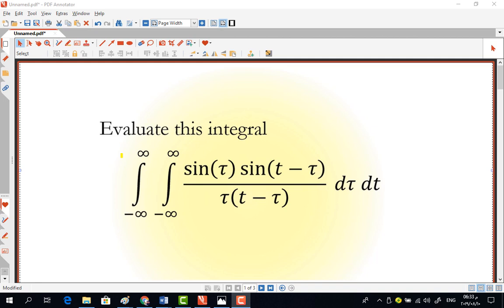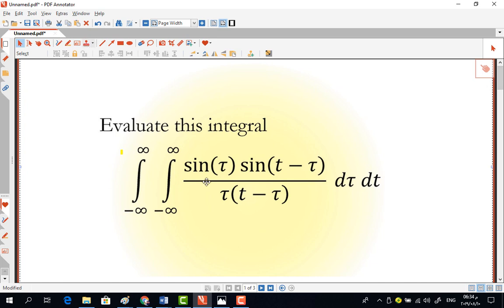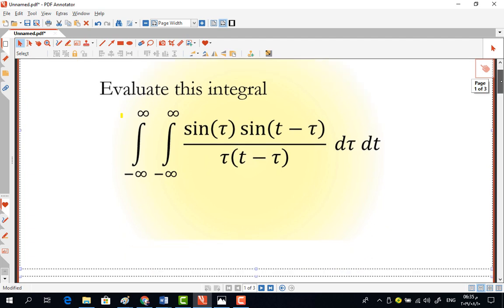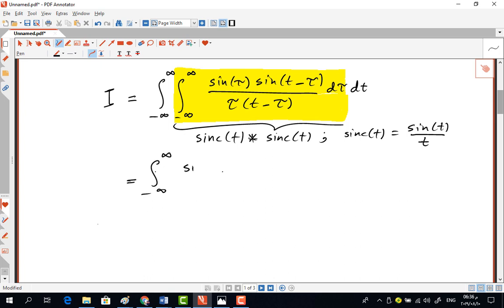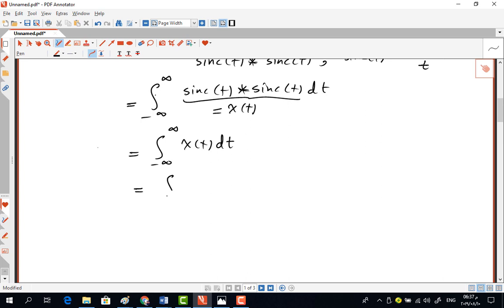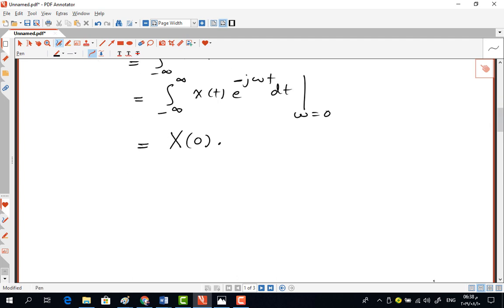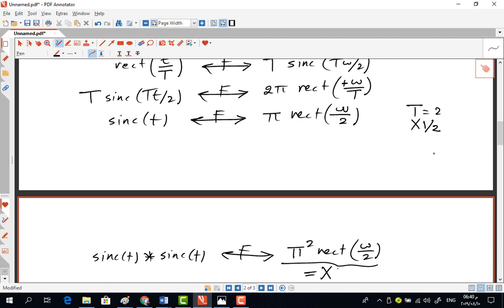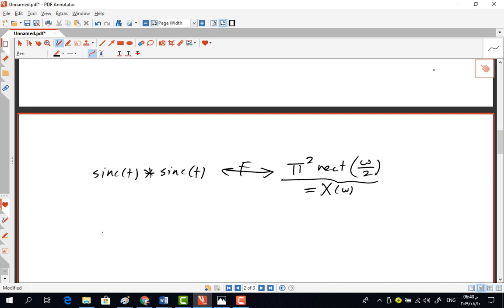Evaluate a Double Integral Using Convolution and Fourier Transformation - Viral Math Problem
Evaluate a double integral using the convolution and Fourier transformation - Viral Math Problem

This is a double integral. The inner integral looks like the convolution integral. The outer integral looks like the Fourier Transform Integral except that the exponential is missing. This means that the value of omega is zero. In other words, we have to evaluate find the Fourier Transform of the convolution of sinc(t) with sinc(t), where sinc(t)=sin(t)/t, and then evaluate that at omeaga=0. Duality can be used to find the Fourier transform of sinc(t).

If you like this content which I update every week, please subscribe to my channel by clicking on the SUBSCRIBE button, and click the bell icon so you do not miss anything in the future!

This channel is for everyone who loves math. I post brain teasers, riddles, logic puzzles, viral math problems, and several math topics for fun for all those who love math around the world.

هذه القناة مخصصة لكل من يحب الرياضيات .. أقوم بنشر مسائل للتفكير وأحاجي وألغاز منطقية ومسائل فيروسية في الرياضيات والعديد من مواضيع الرياضيات لأجل المتعة لكل محبي الرياضيات في جميع أنحاء العالم .. إذا كنت من محبي الرياضيات، فتأكد من اشتراكك في القناة حتى تتمكن من الحصول على المزيد والتمتع بجمال الرياضيات.

الرياضيات للمتعة.